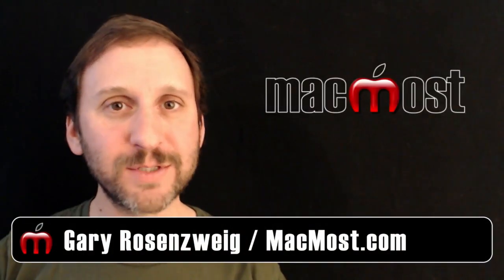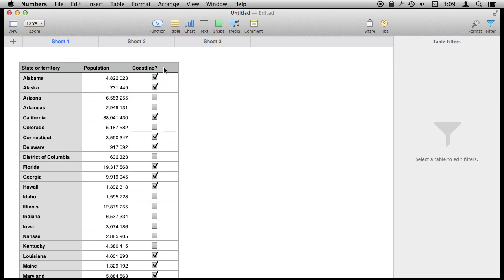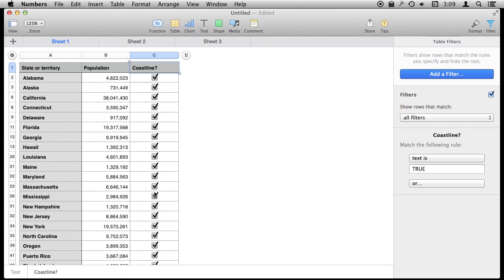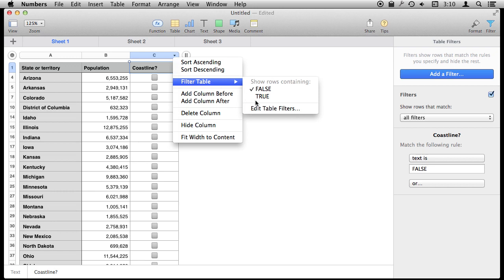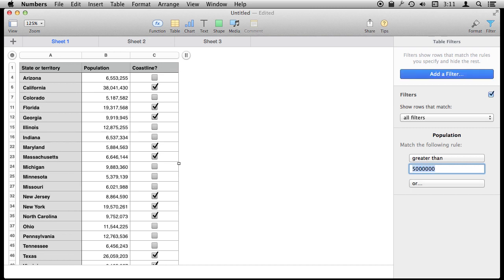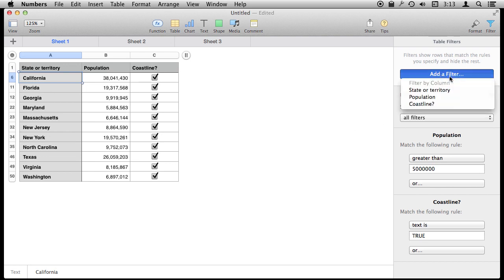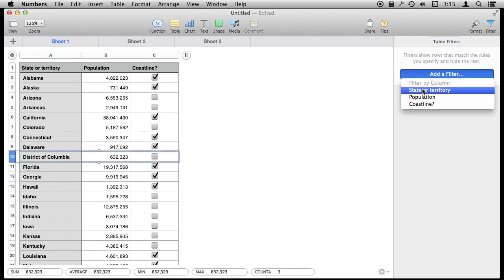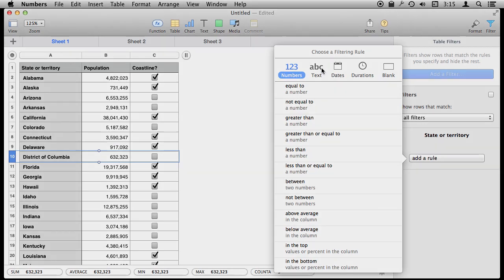Using Filters In Numbers (#1004)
Filters let you view portions of data in your tables based on criteria. You can filter a long table by what is found in a column. You can combine multiple filters to drill down into data.